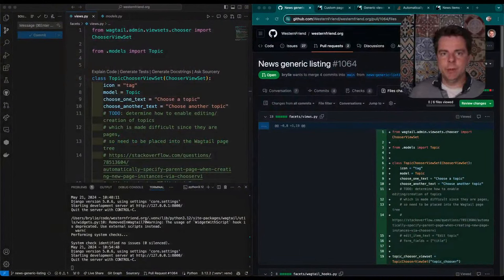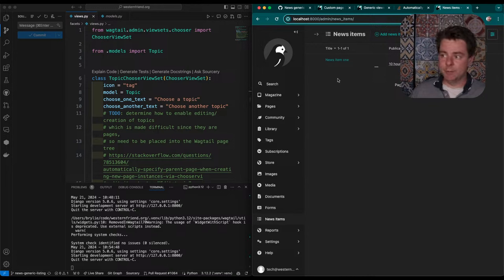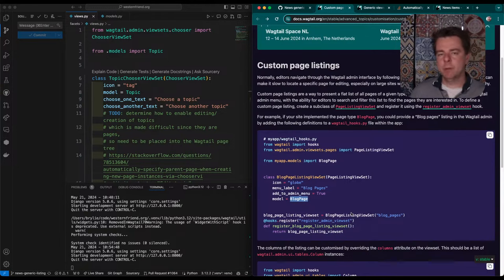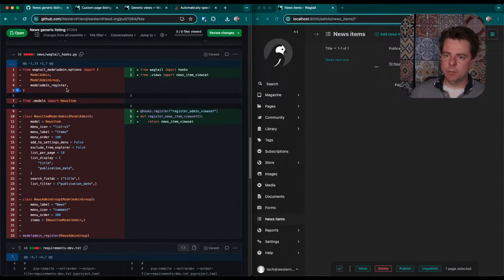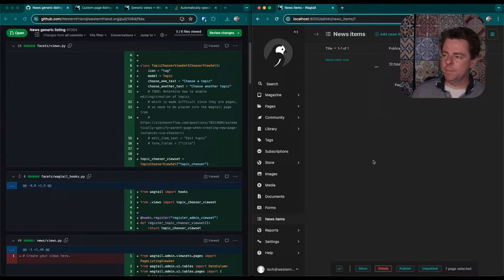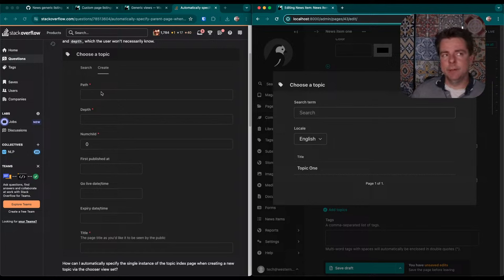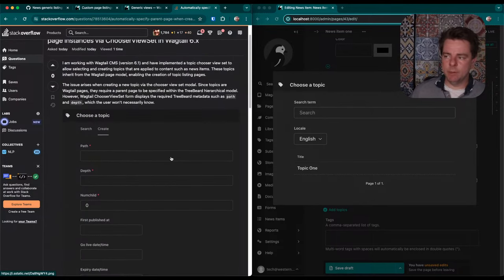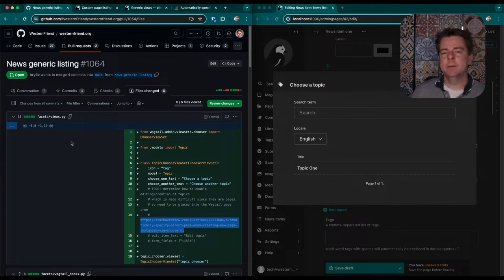Wagtail CMS - generic PageListingViewSet and ChooserViewSet